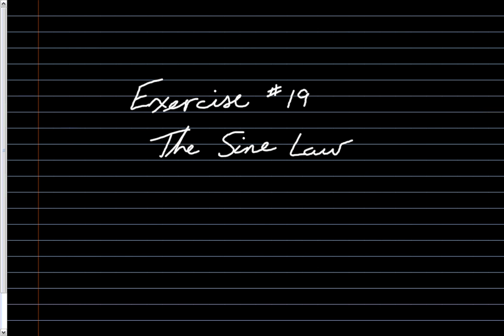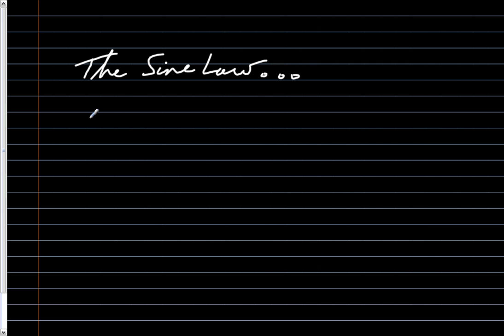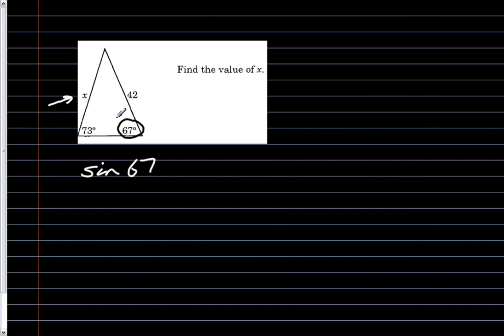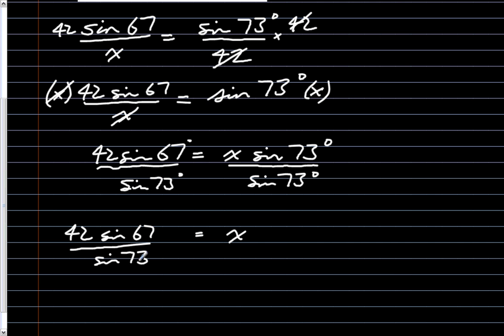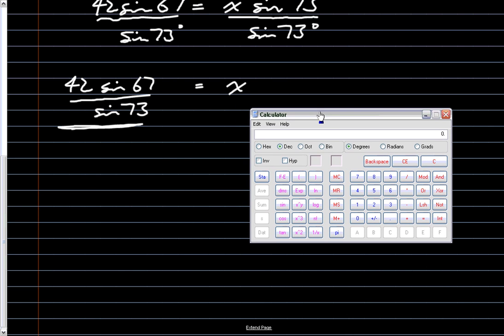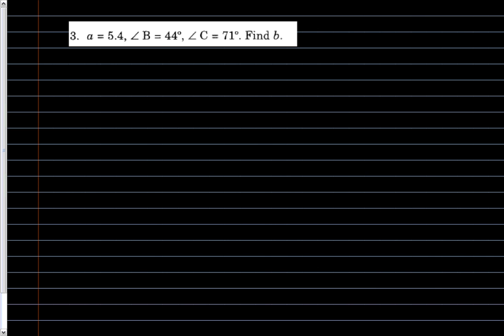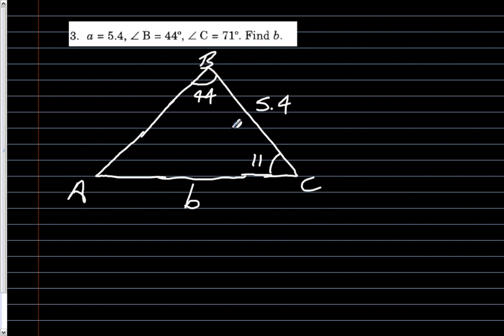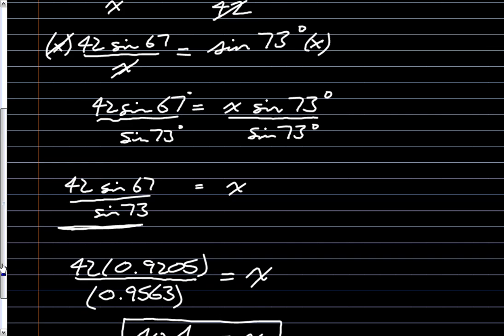The Sine Law -from Friday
an example to help